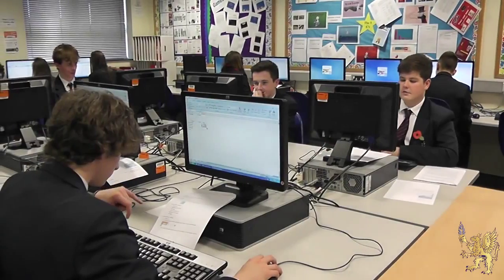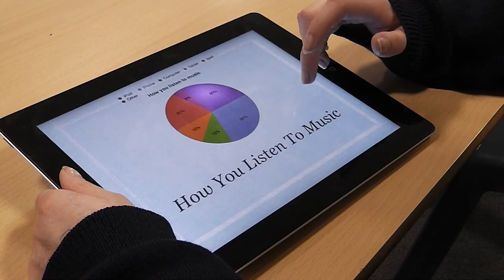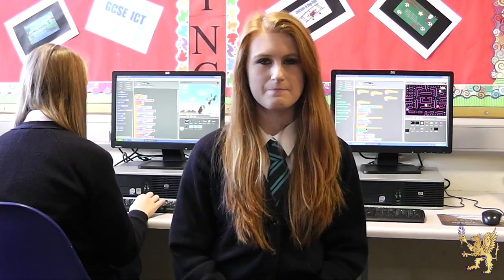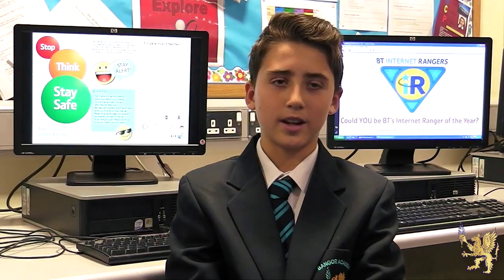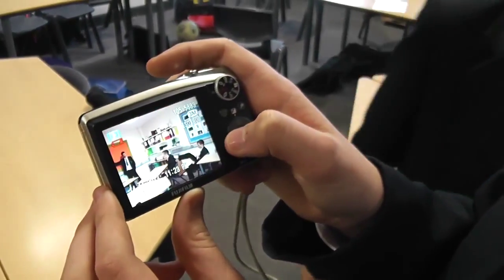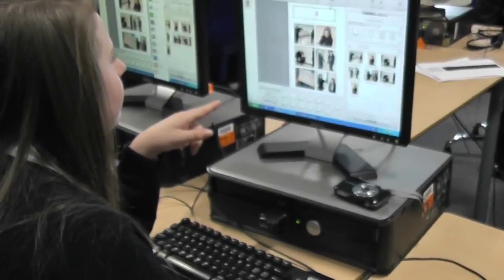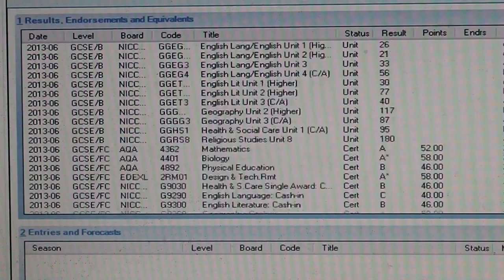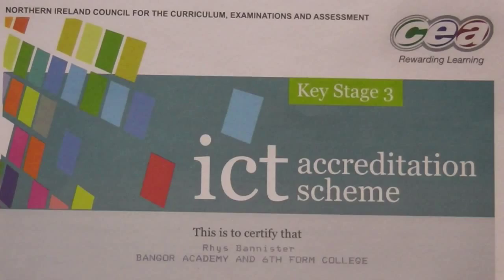Bangor Academy and Sixth Form College: 3rd Millennium Learning Award video